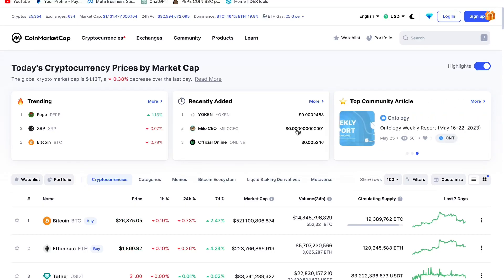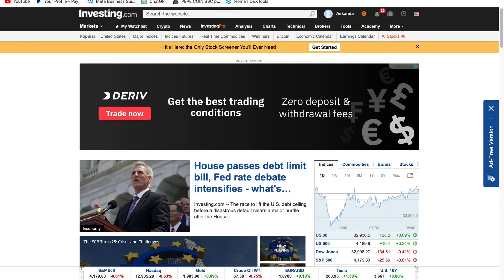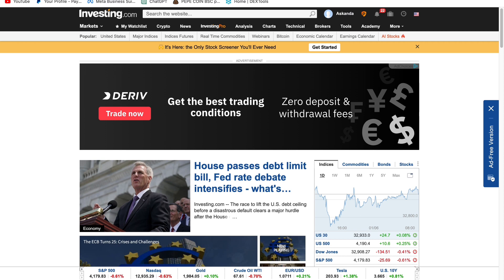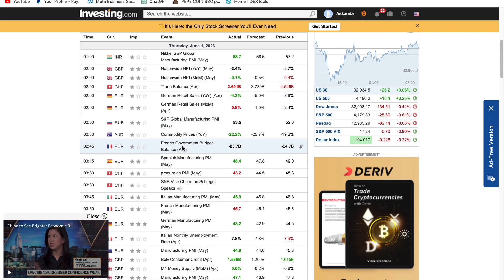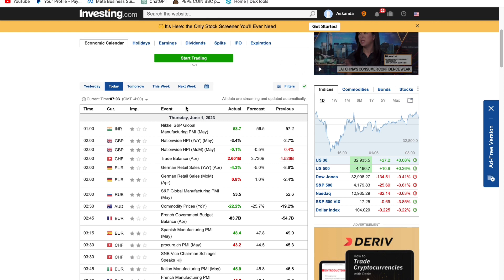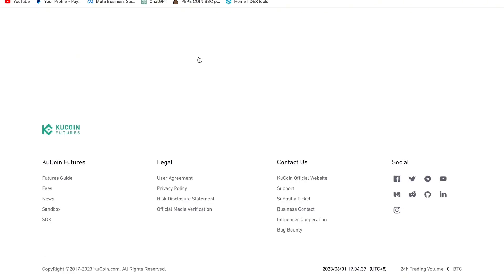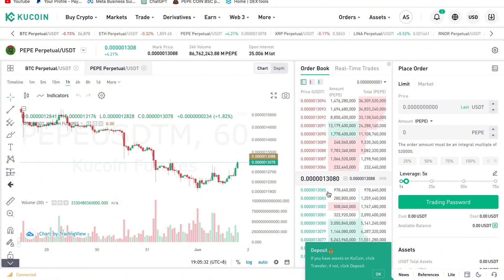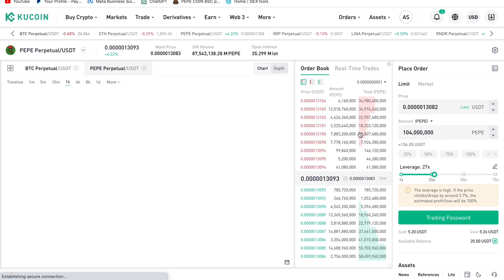Simple Method To Make $100 A Day Trading Cryptocurrency As A Beginner | Kucoin Tutorial Guide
Simple Method To Make $100 A Day Trading Cryptocurrency As A Beginner | Kucoin Tutorial Guide. Learn how to make $100 a day trading cryptocurrency as a beginner with this simple method. Follow our step-by-step Kucoin tutorial guide to get started.This is a tutorial on how to make money online. This is perfect for beginners.

You should watch this video. Access my free training below as well.